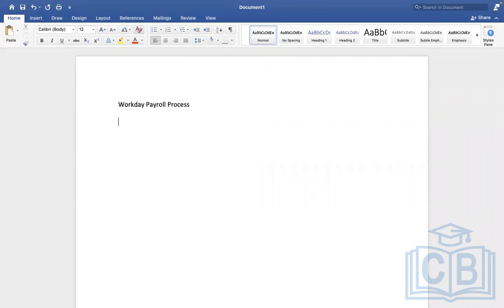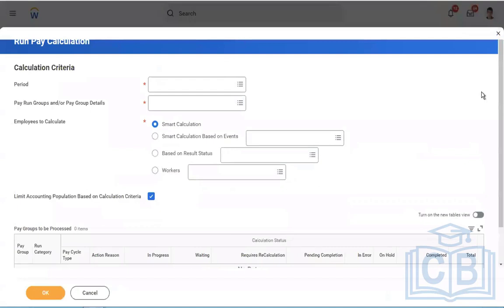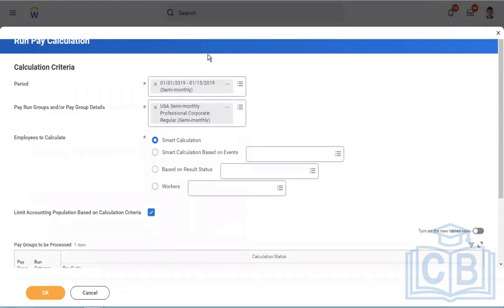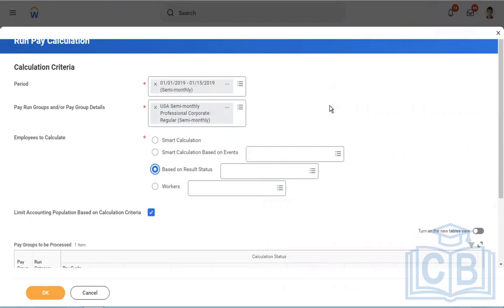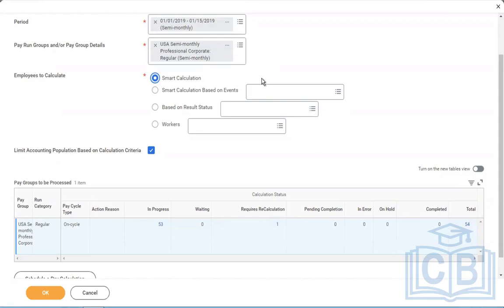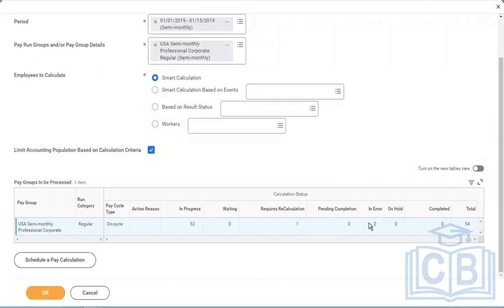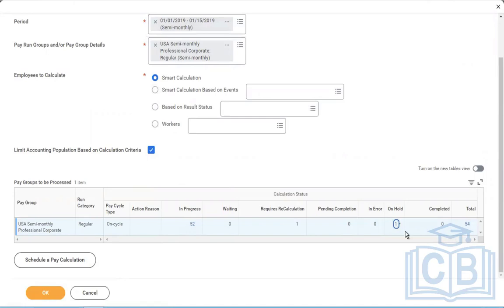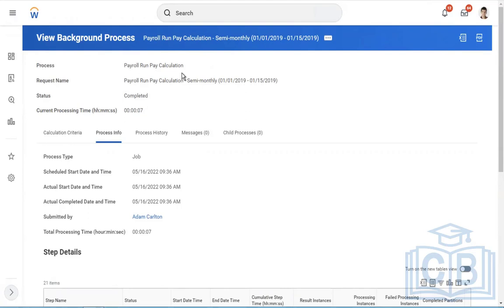Workday Payroll Training | Workday Payroll Tutorial | Workday Payroll online training | CyberBrainer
Topics addressed include: Run Pay Calculation